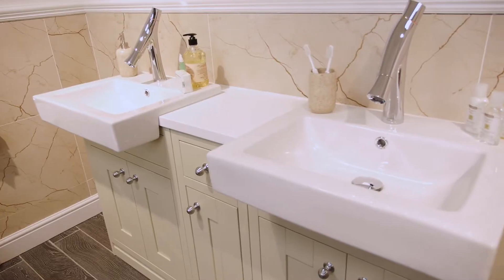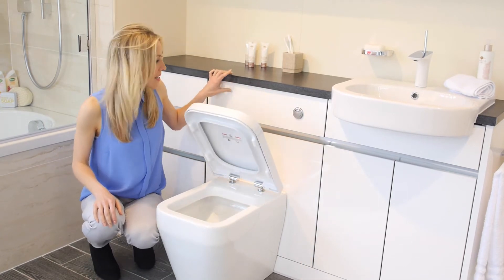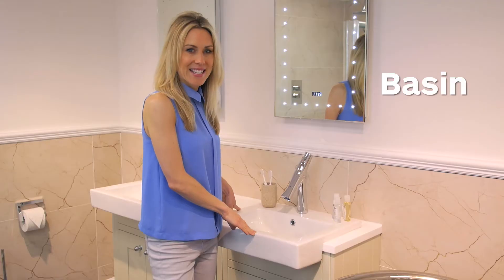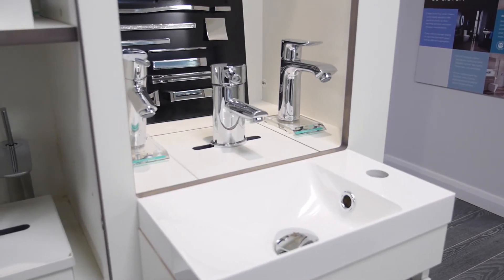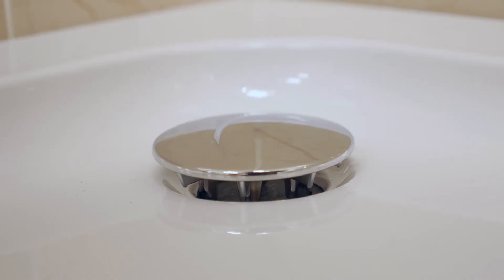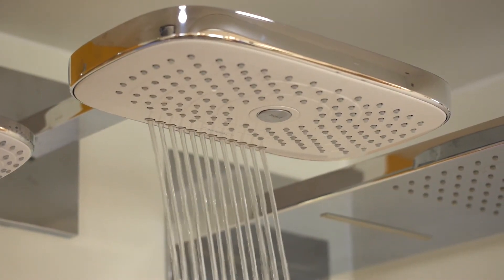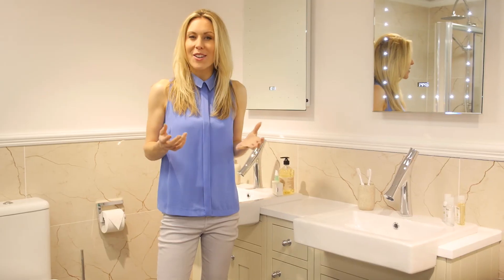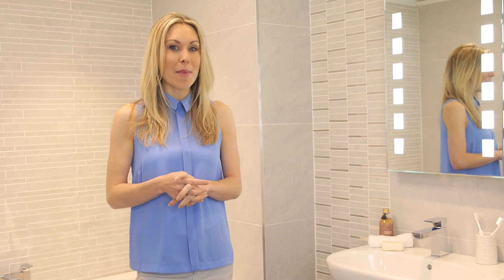BOHEN Bathroom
Discover how BOHEN can make your dream bathroom a reality!